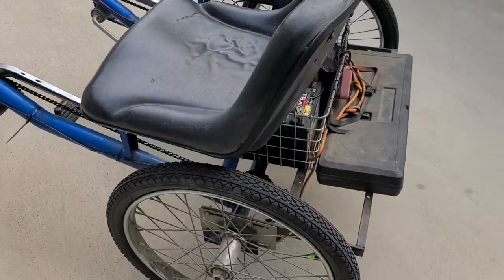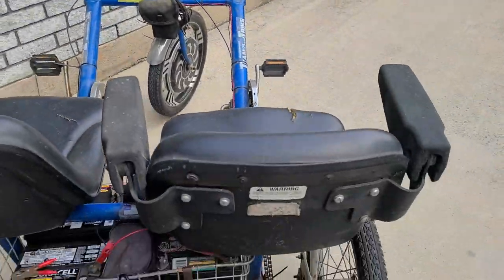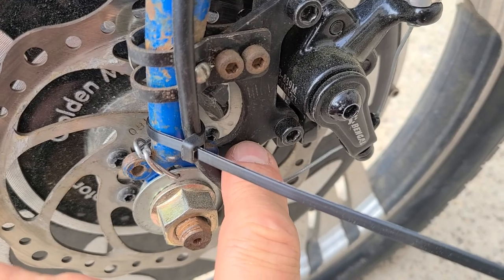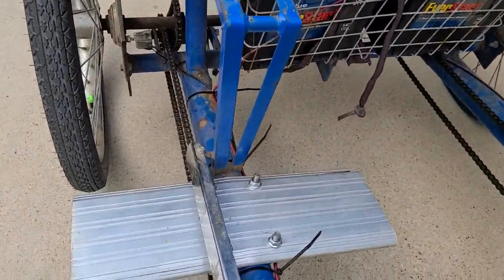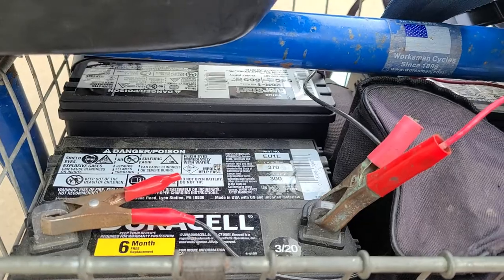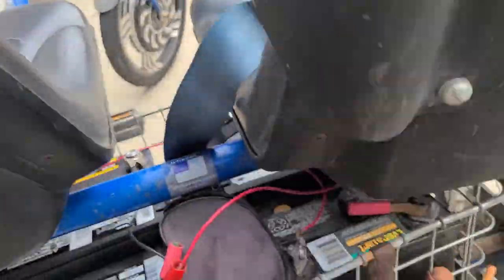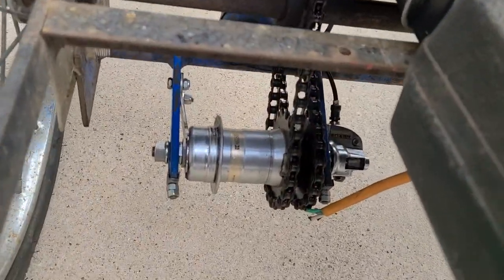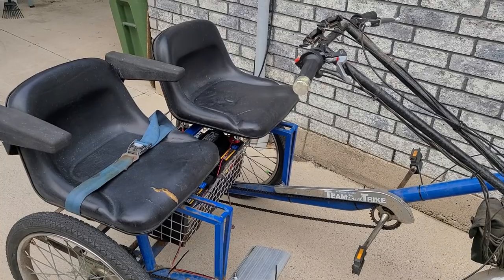WORKSMAN TRIKE QUAD POWER MOD